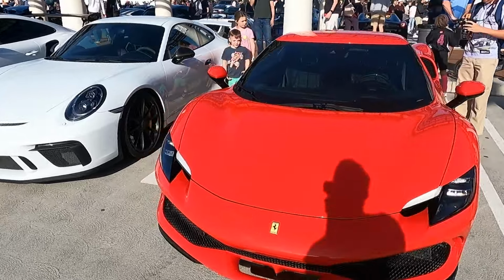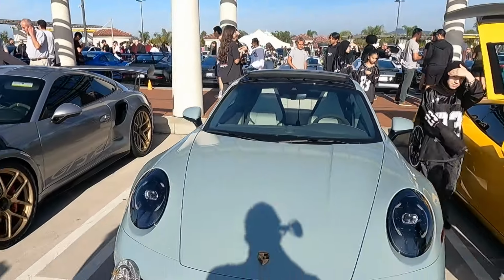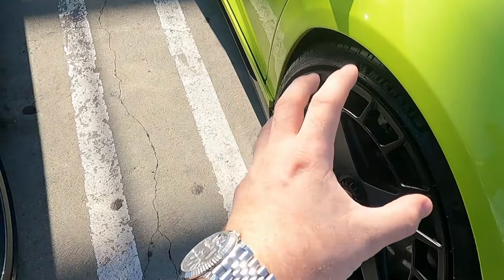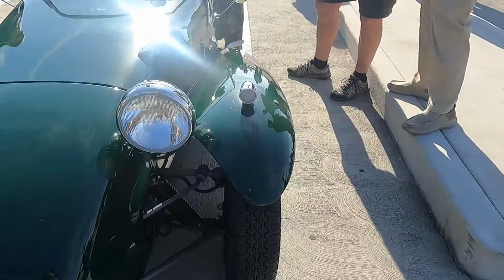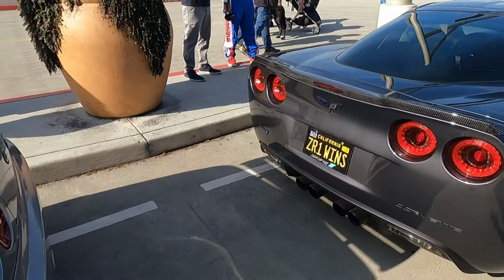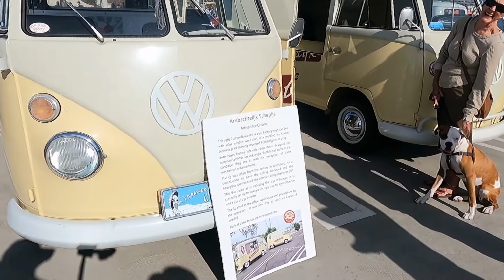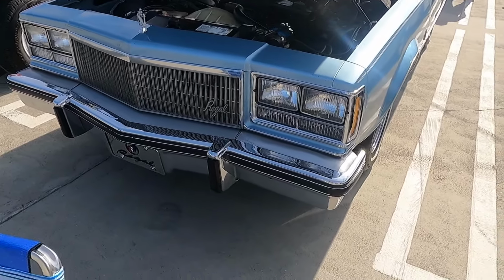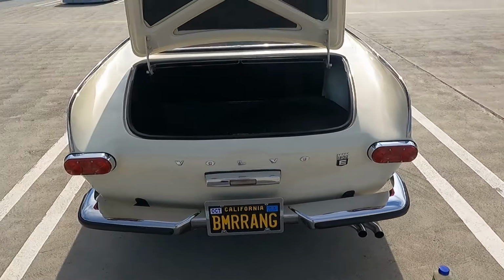Bugatti Chiron, Ferrari 296, Alwin Springer's 911 S/T, Senna, Lambos - South OC Cars and Coffee.